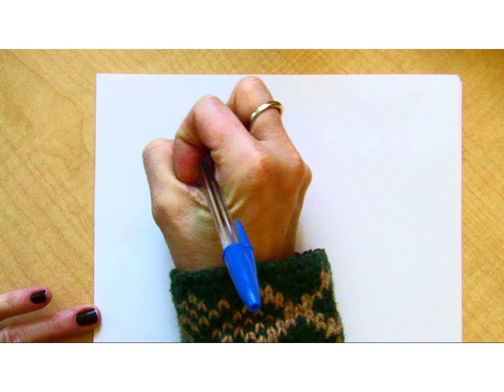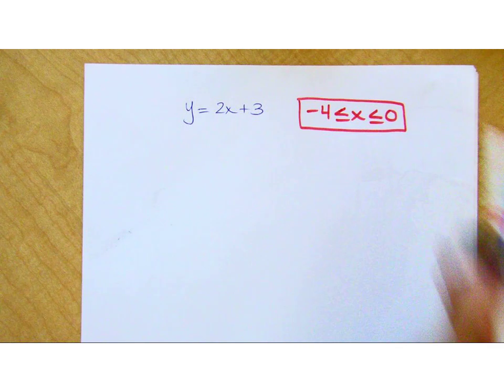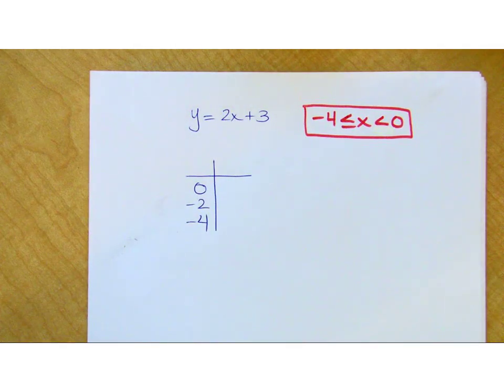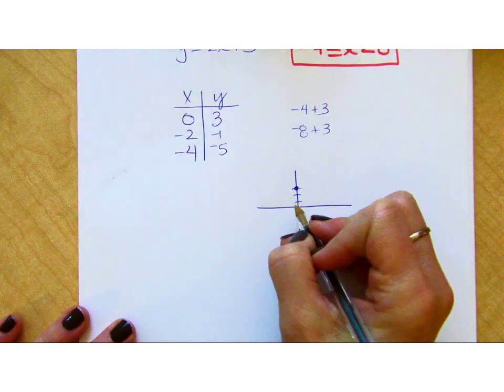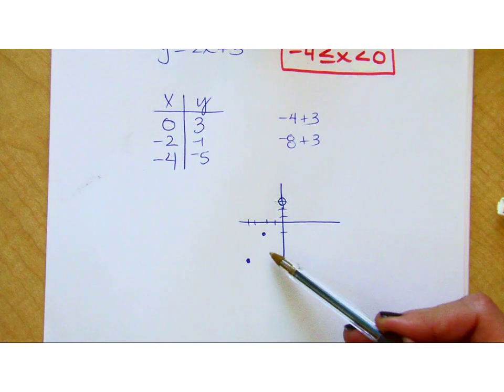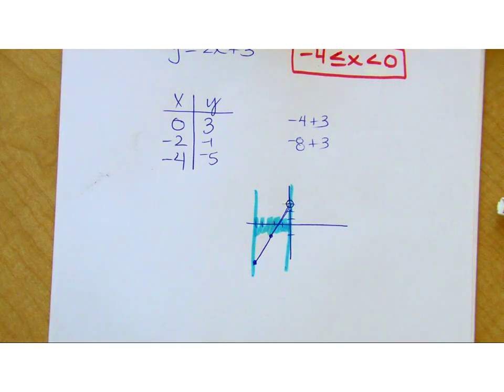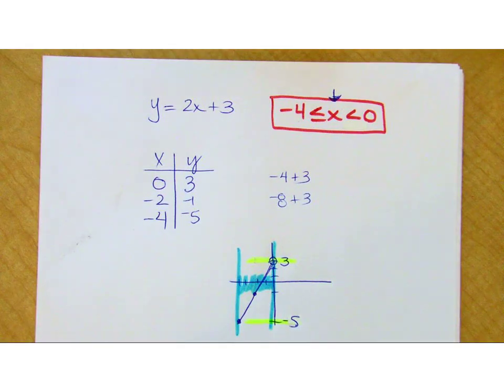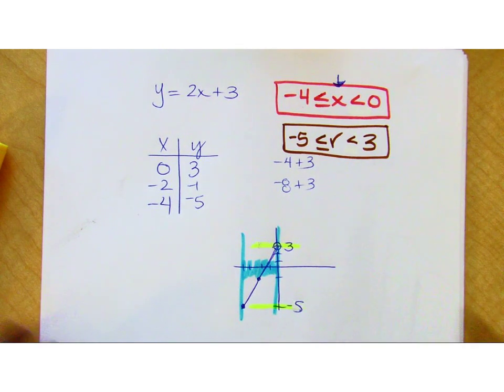Domain restriction combined